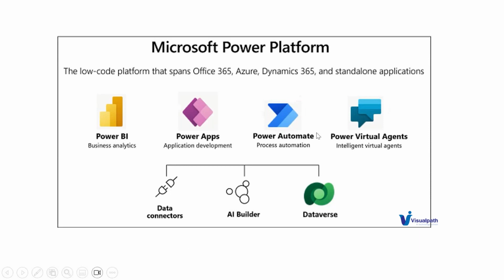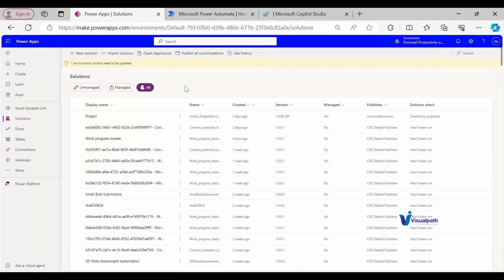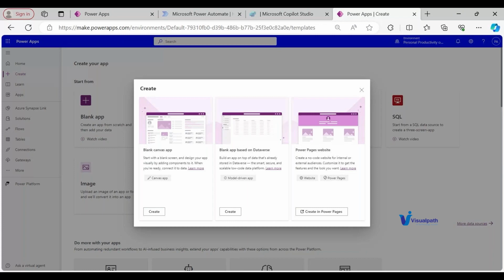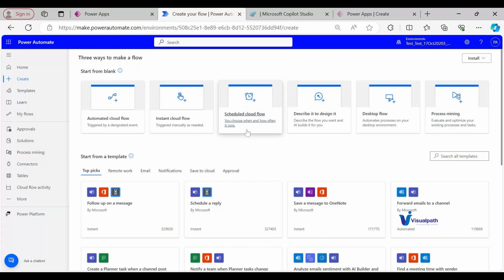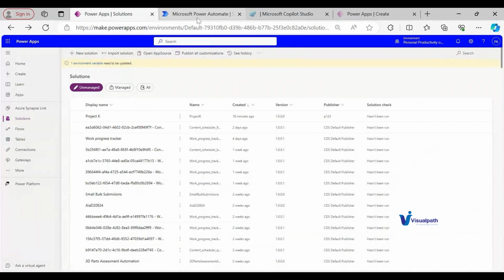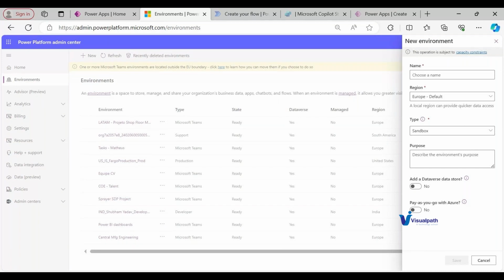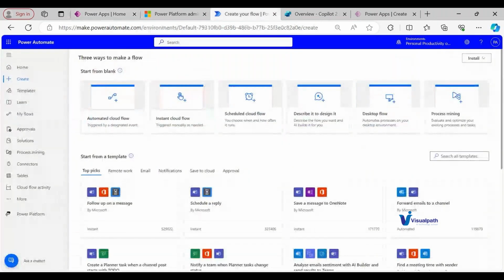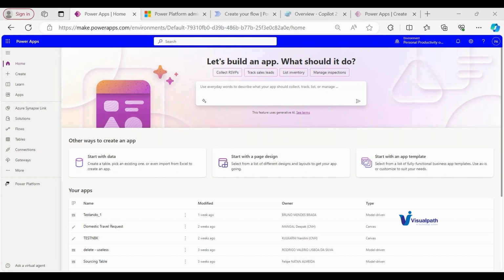Future of Enterprise Low-Code Platforms | Microsoft Power Apps || Visualpath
📖 Welcome to today's presentation on Powerapps and its powerful automation capabilities. In this video, we will explore how Powerapps can revolutionize your business processes and increase productivity.

📖 Powerapps is a low-code platform that allows users to create custom business applications without the need for extensive coding knowledge. With its intuitive interface, anyone can build apps tailored to their specific needs.

📖 One of the key features of Powerapps is its ability to automate repetitive tasks. By leveraging the power of Microsoft Power Automate, you can streamline your workflows and eliminate manual processes.

📖 Imagine being able to automatically send email notifications, update data in real-time, and integrate with other business applications, all with just a few clicks. Powerapps makes this possible.

📖 With Powerapps, you can connect to various data sources, such as SharePoint, Excel, and SQL Server, to create dynamic and interactive apps. Whether you need to track inventory, manage customer relationships, or streamline project management, Powerapps has got you covered.

📖 Furthermore, Powerapps is fully integrated with the Microsoft ecosystem, allowing seamless collaboration and integration with other Microsoft tools like Power BI and Microsoft Teams.

📖 Powerapps also offers a range of pre-built templates and connectors, making it even easier to get started. You can customize these templates to fit your unique requirements or build your app from scratch.

📖 So, whether you are a business owner looking to optimize your operations or an individual looking to simplify your daily tasks, Powerapps is the solution for you.

We hope you are inspired to explore the endless possibilities that Powerapps can offer to your business. Get started today and unlock the true potential of automation.